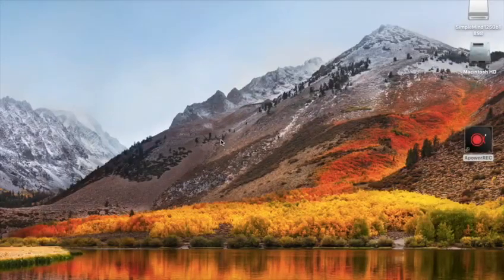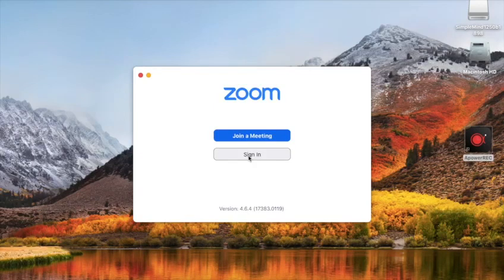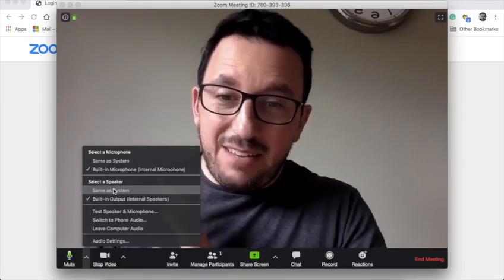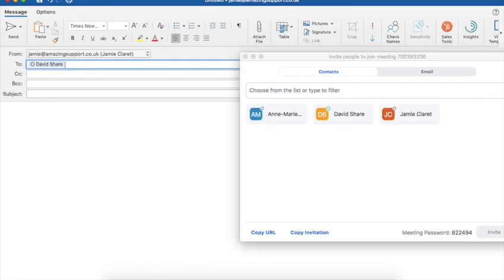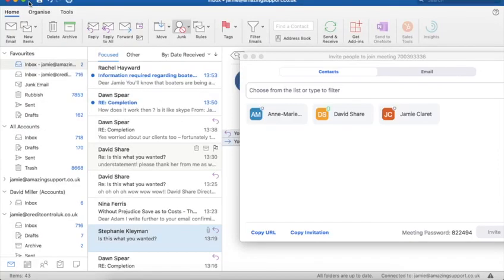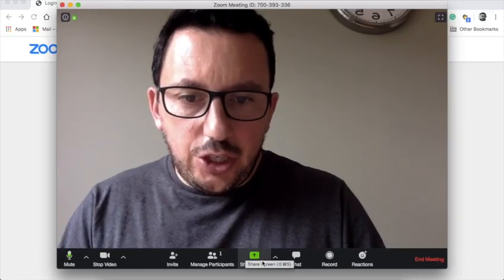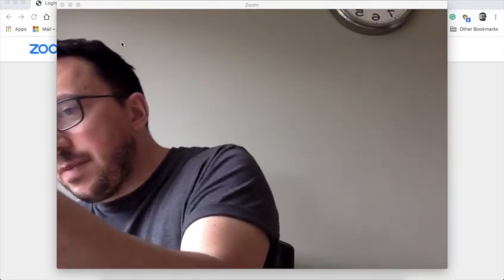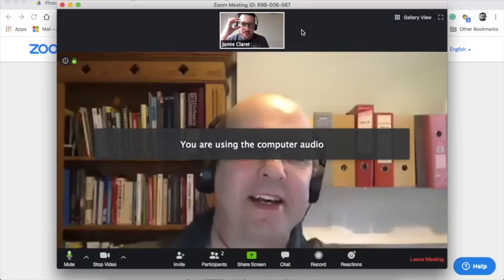Jamie Claret demonstrates how to use Zoom to stay in touch during coronavirus home isolation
Jamie Claret demonstrates how to use Zoom to keep in touch with friends, family and work colleagues during coronavirus (COVID-19) home isolation